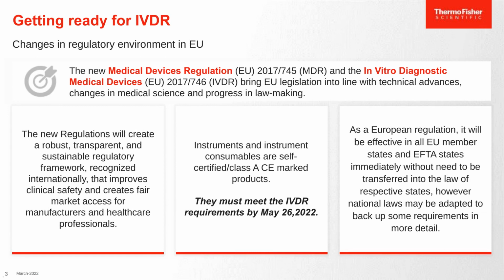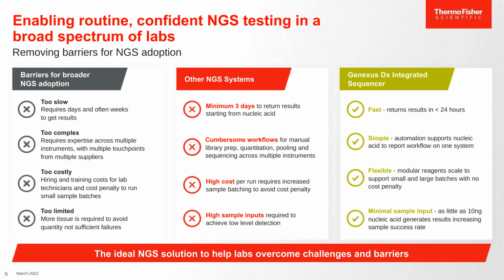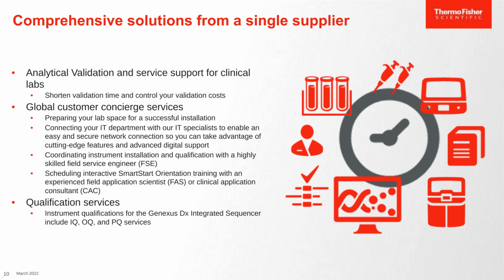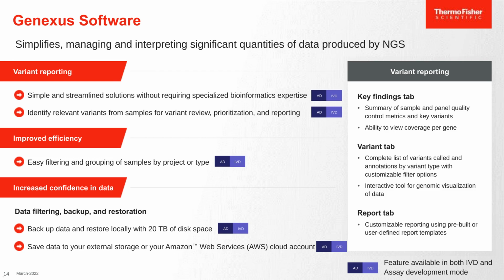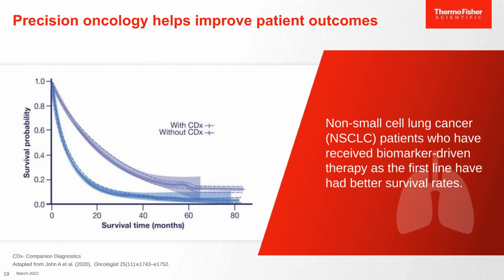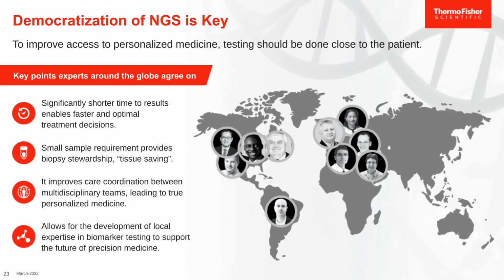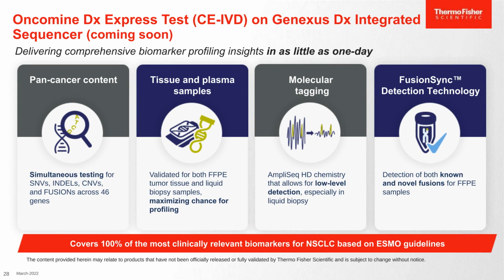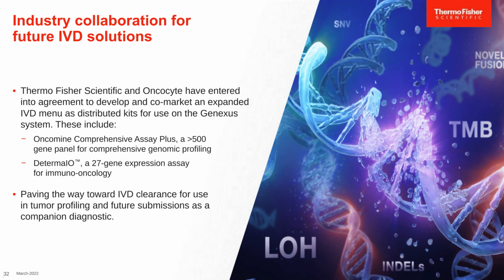Genexus Dx Integrated Sequencer (CE-IVD) - Nucleic Acid to NGS Report in as Little as 24 Hours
Targeted NGS has been instrumental in helping the healthcare community deliver on the promise of precision medicine. The Ion Torrent Genexus Integrated Sequencer has enabled targeted genomic sequencing with faster turnaround times, reduced tumor specimen requirements, and increased ease of use, requiring less training and hands-on time. As a result, NGS has now become accessible to a broad spectrum of laboratories bringing testing closer to the patient. Delivering on our mission to democratize NGS and make NGS accessible to all labs, Thermo Fisher Scientific is proud to announce the launch of the CE-IVD marked Ion Torrent Genexus Dx Integrated Sequencer. Learn more about the Genexus Dx Integrated Sequencer that will allow you to go from nucleic acid to NGS report in as little as 24 hours.